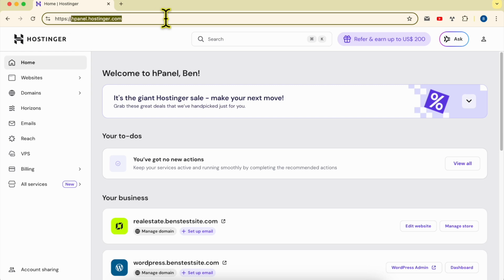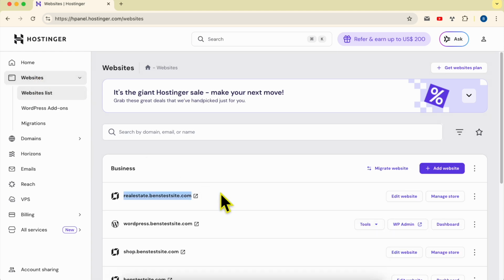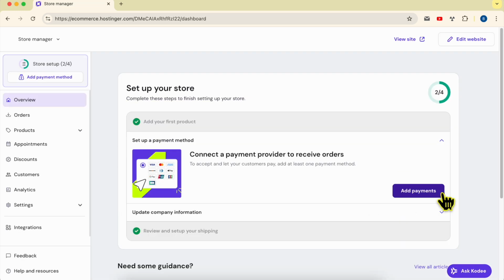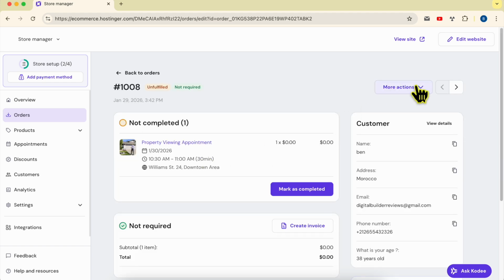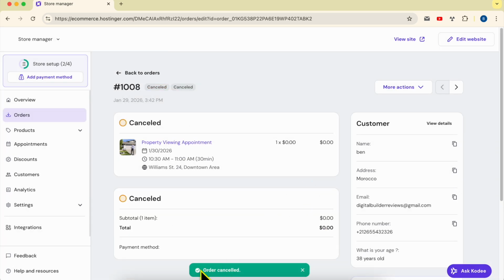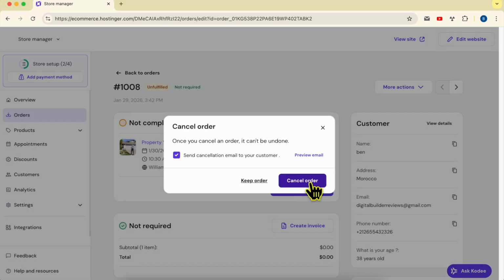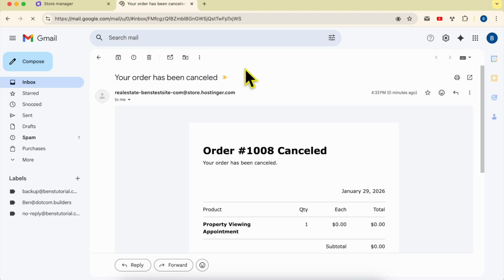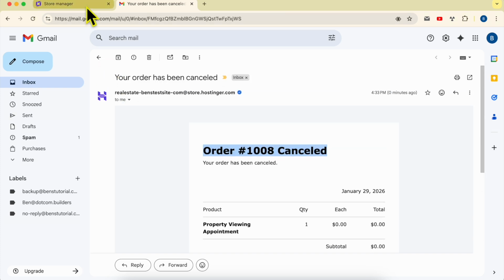How to Cancel an Appointment Booking Order in Hostinger Website Builder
In this tutorial, you’ll learn how to cancel an appointment booking order in Hostinger Website Builder step by step. If you’re using Hostinger’s appointment system and need to cancel a booking correctly, this video will walk you through the exact process inside your Hostinger account.
I’ll show you how to cancel an appointment booking order in Hostinger Website Builder by accessing your hPanel, opening the store management area, and cancelling an appointment order safely. You’ll also learn how to send a cancellation email to your customer and what happens once the order is cancelled.
This guide is perfect if you’re managing an online store, service website, or booking system and want full control over Hostinger appointment bookings. How to cancel an appointment booking order in Hostinger Website Builder is a common issue, and this video makes it simple and clear.
💡 In this video, you’ll learn:

How to log in to hPanel at hpanel.hostinger.com

How to access store management in Hostinger Website Builder

Where to find appointment booking orders

How to cancel an appointment booking order

How to notify customers with a cancellation email

What happens after an order is cancelled

🎓 Free Hostinger Website Builder Course Included
You can get my complete Hostinger Website Builder course for free, where you’ll learn:

Getting started with Hostinger hosting & website builder

Page design, navigation & content creation

Building online stores & appointment systems

Forms, emails & third-party integrations

Advanced features & design enhancements

SEO, analytics & tracking tools

Backups, cloning, maintenance & optimization

Plus, you’ll also get access to my other free online courses, including:

Google Sites

Brevo Email Marketing

Hostinger WordPress

Hostinger Email